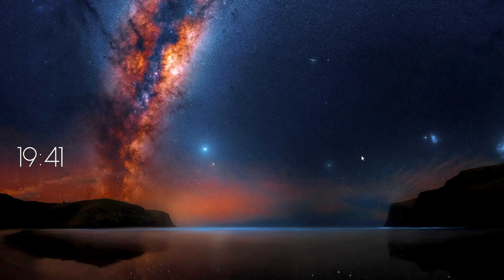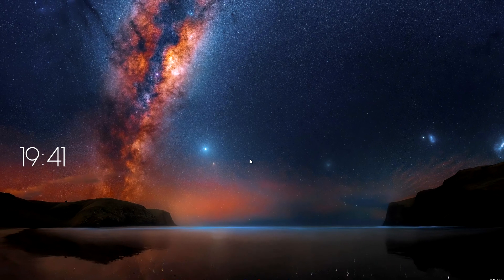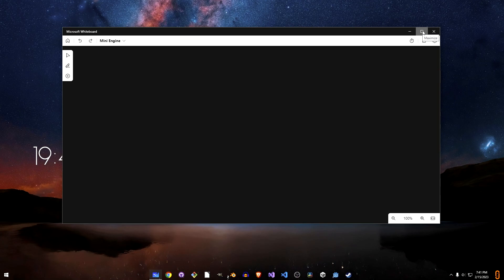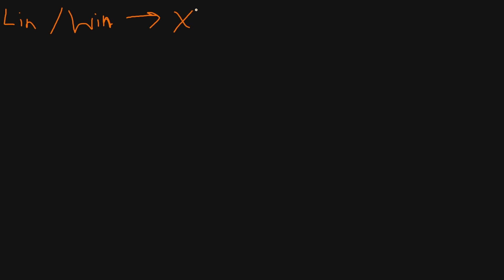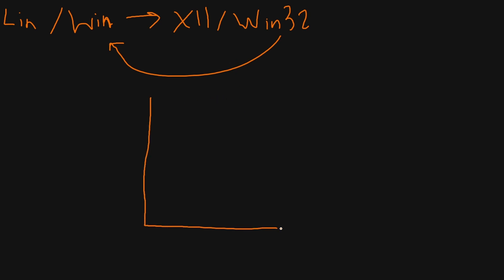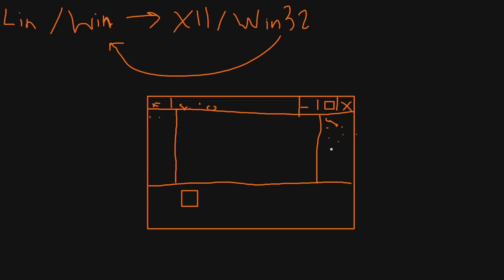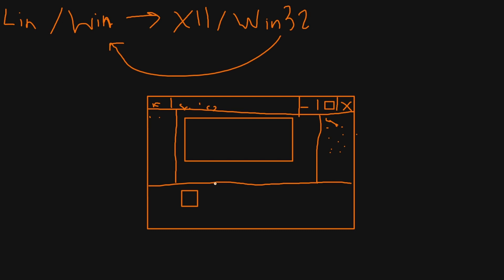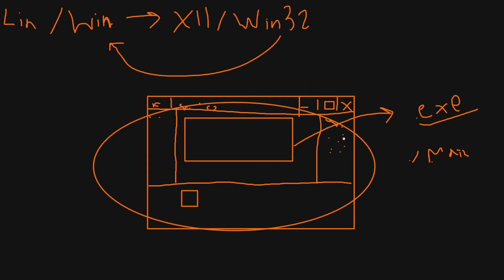Why are you making a game engine from scratch?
G'day everyone! This is the first video of this game engine from scratch series & discusses the scale and the need for this project. You need to have some knowledge about C++ to follow along or you can implement all of this code in some other language.